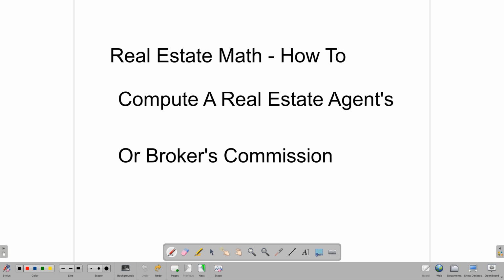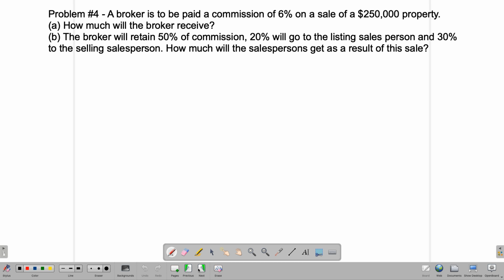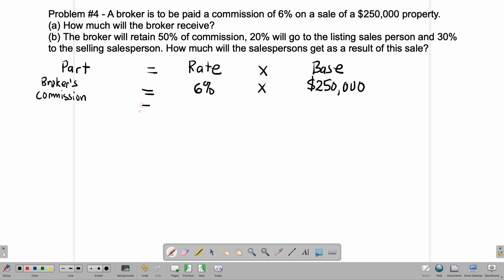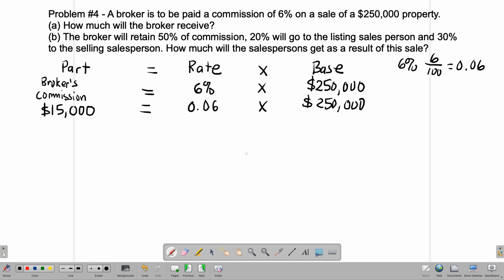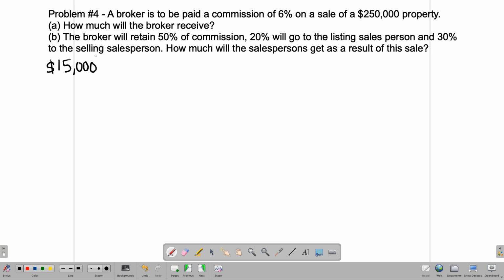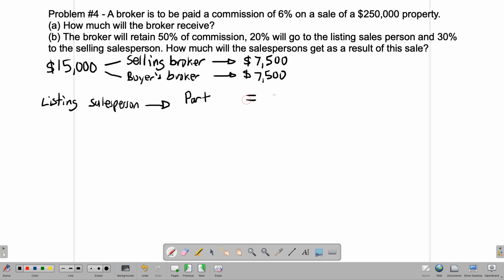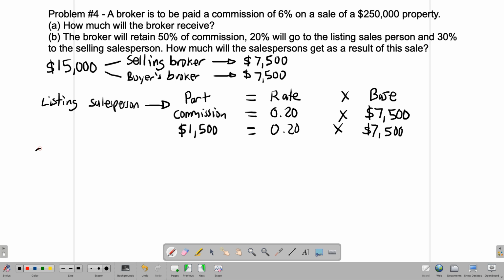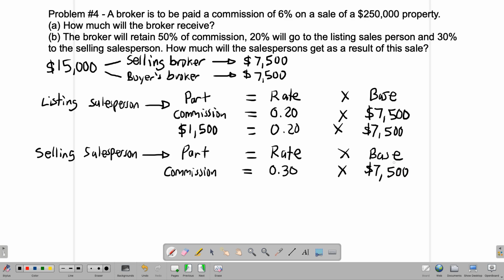Real Estate Math - How To Compute A Real Estate Agent's Or Broker's Commission - Problem 4